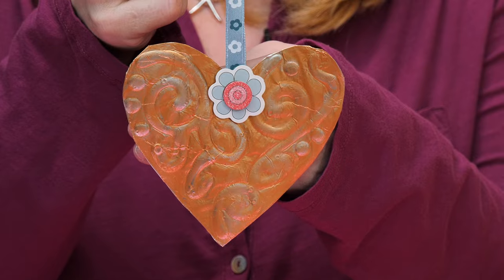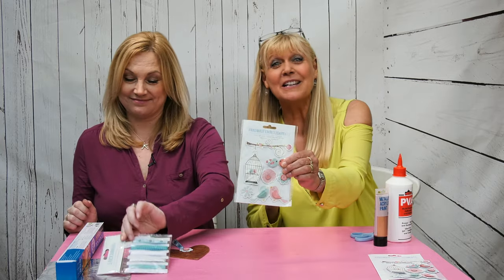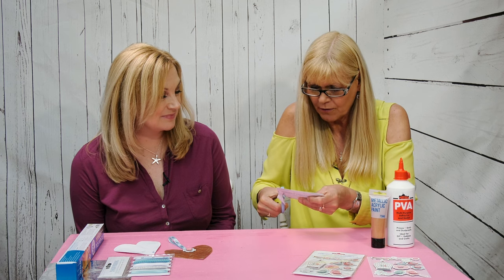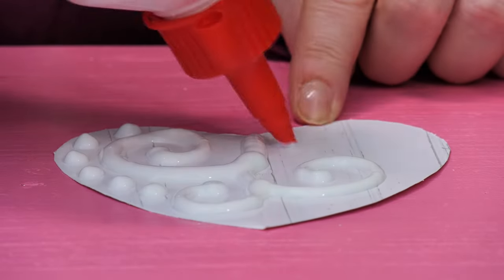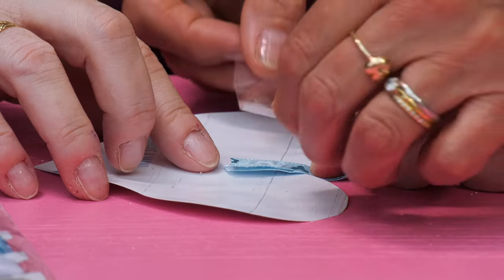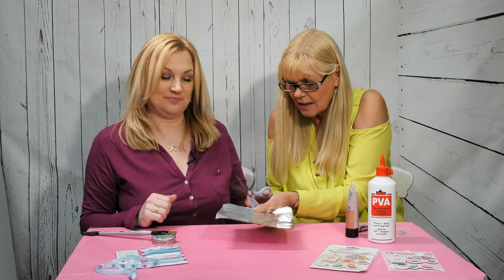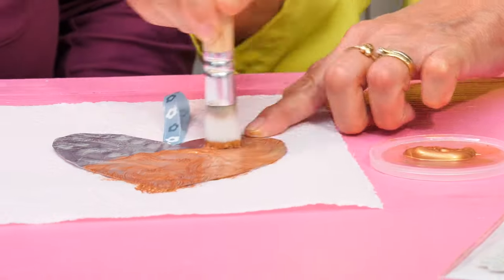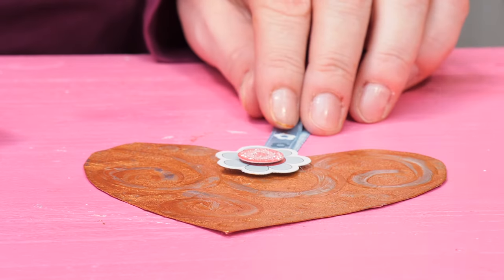Make Your Own Mother's Day Heart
Mums love personal gifts and this handmade heart makes a sweet gift. Watch Crafty Beggars TV show you how to make your own for Mother's Day.